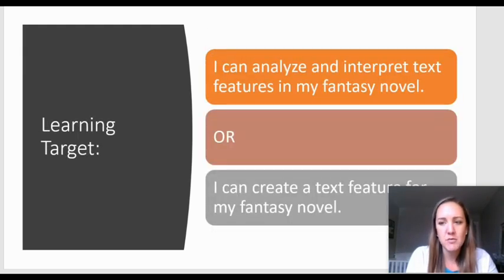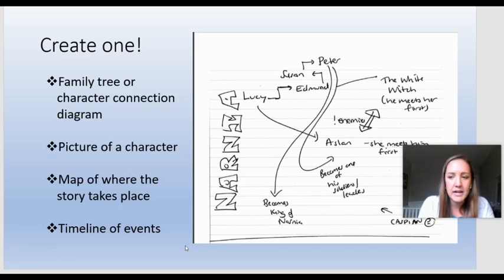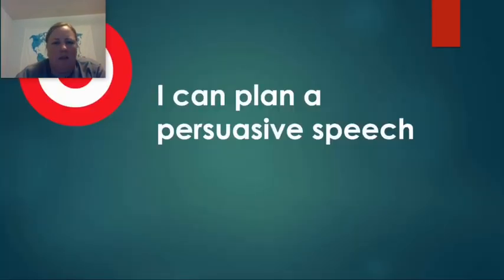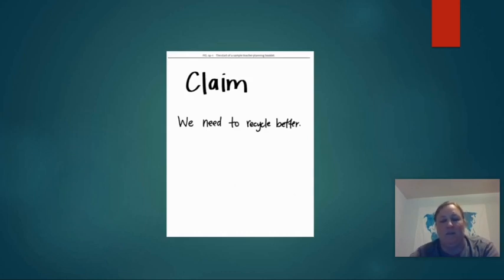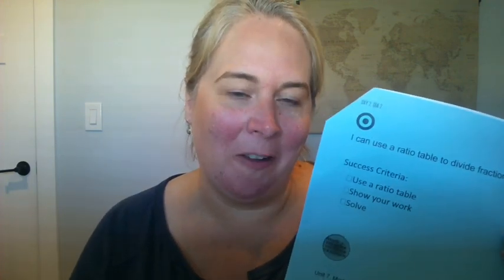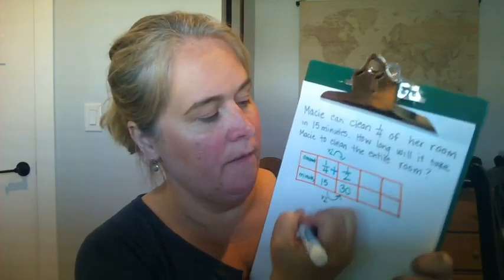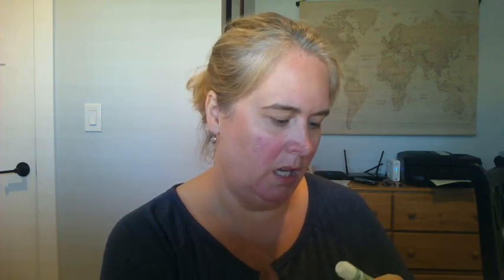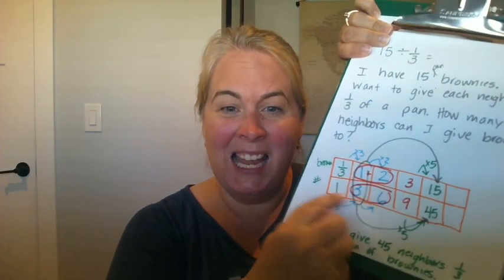(6/2) EES 5th Grade Instructional Video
00:06 Reading: session14 - Text Features: Thinking, Creating, Writing
6:55 Writing: Session 14 - Planning persuasive speeches
13:55 Math: division with fractions, p 264, unit 7 mod 1